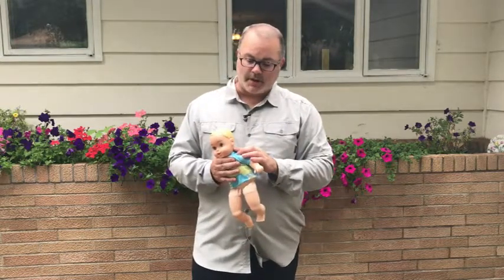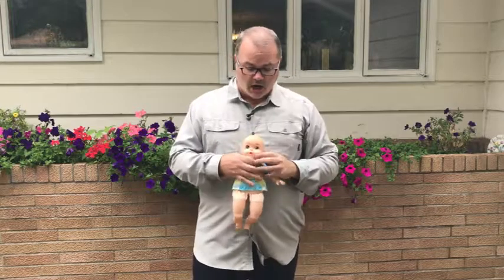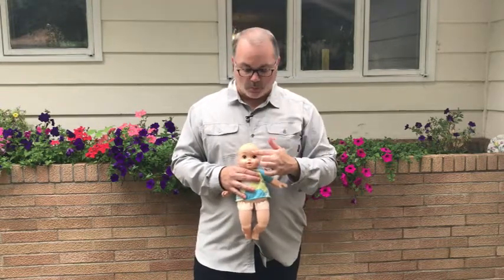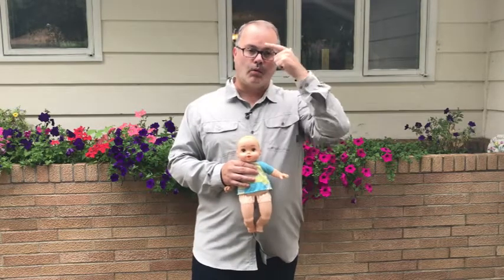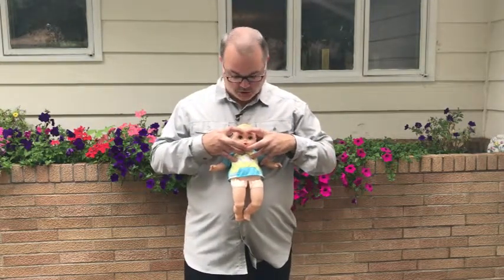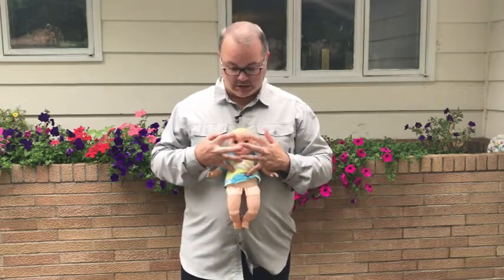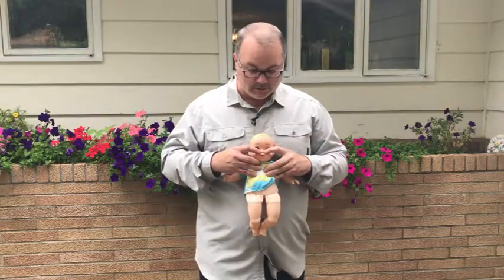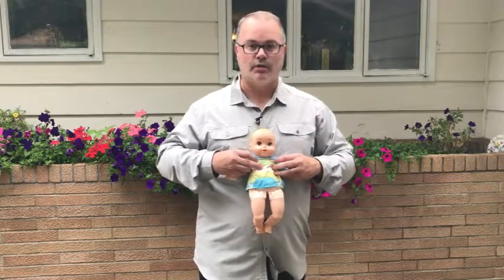Sinus and Ear Drainage Kids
Along with Chiropractic care to correct spinal misalignment this technique will assist the sinus and ears to drain.